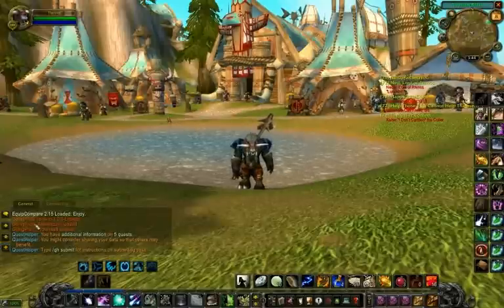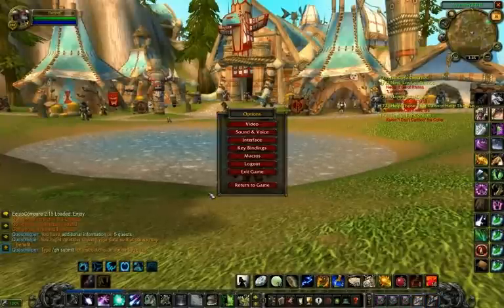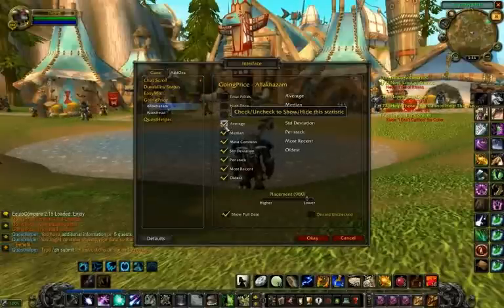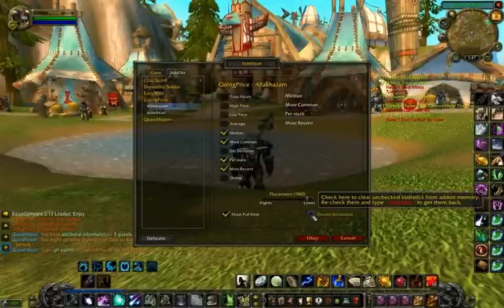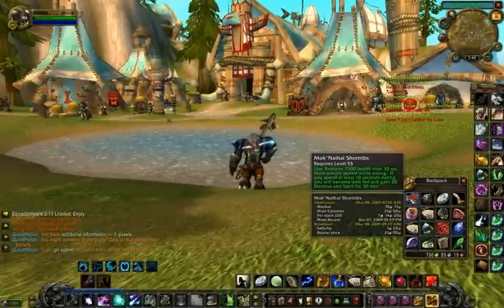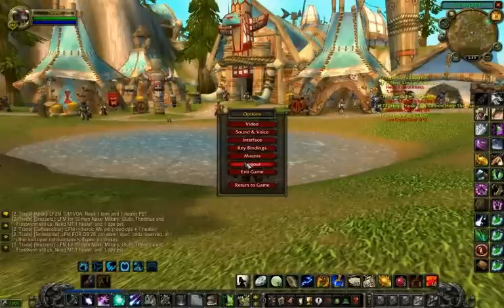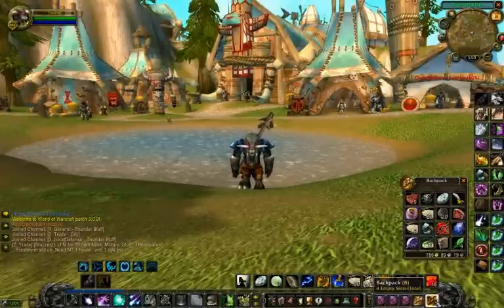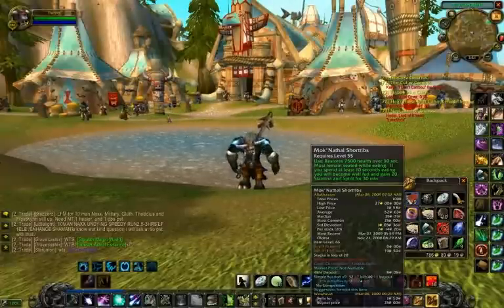GoingPrice AddOn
This video comes from the GoingPrice AddOn's website.

With this mod you just simply mouse over any item you may find while playing World of Warcraft and it will display valuable information about the item's value in a tooltip.